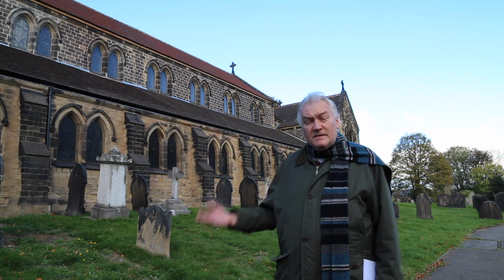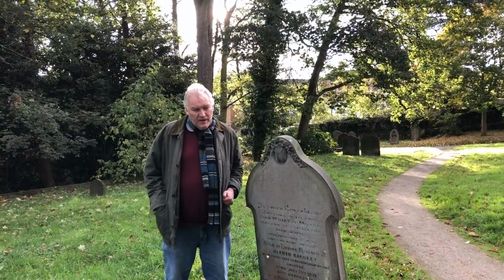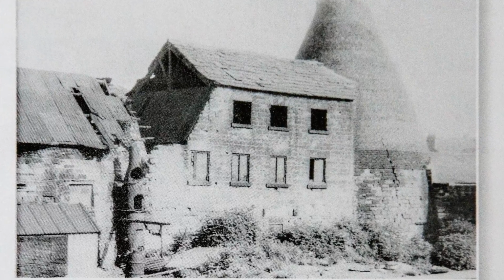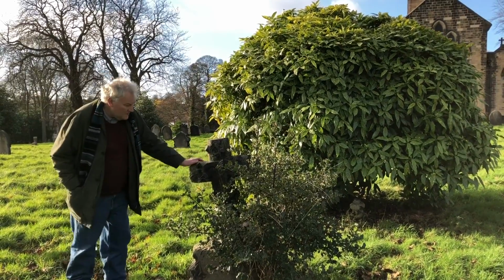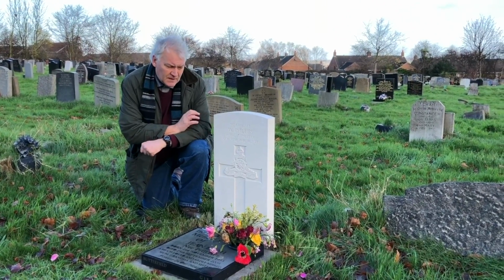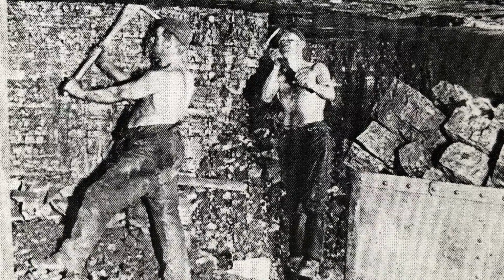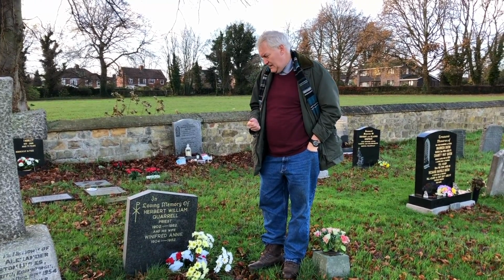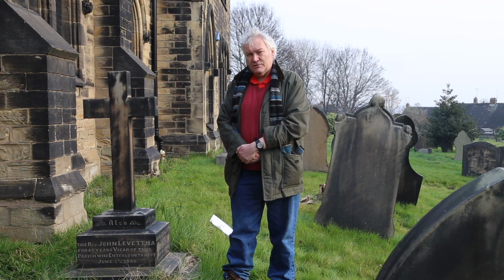St Margaret's Churchyard The Story of Swinton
A documentary about the fascinating story of the lives of the people in Swinton, South Yorkshire. Told through the churchyard. Produced and Directed by Paula Duck.